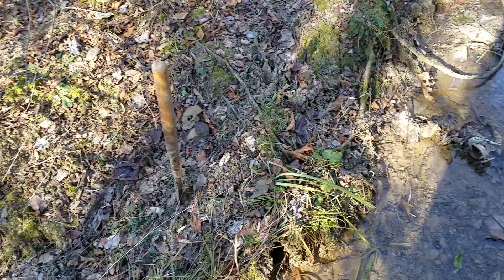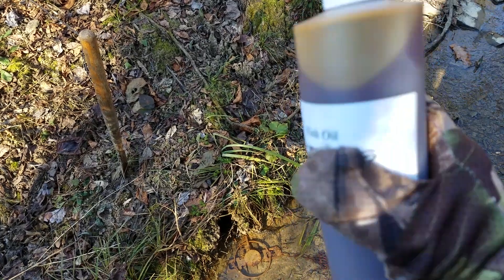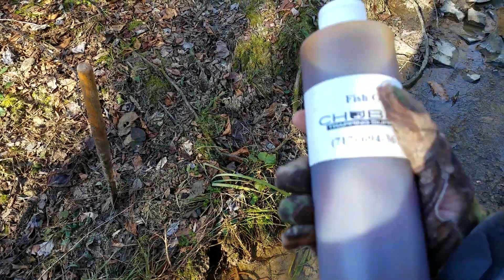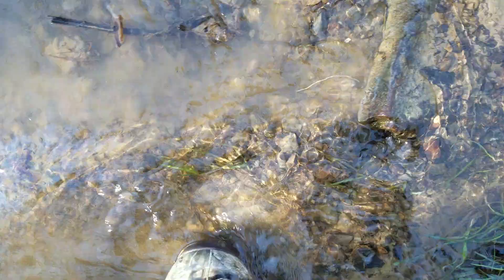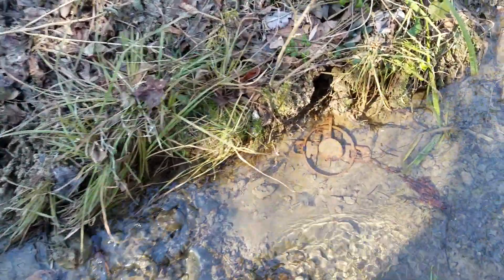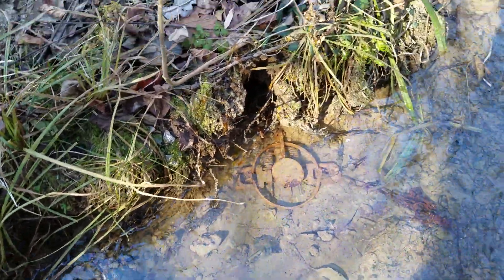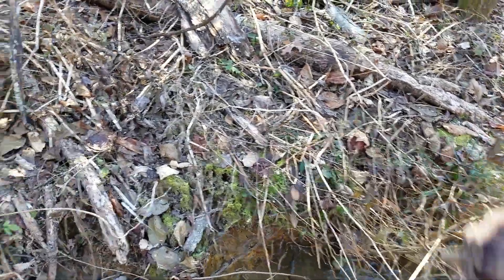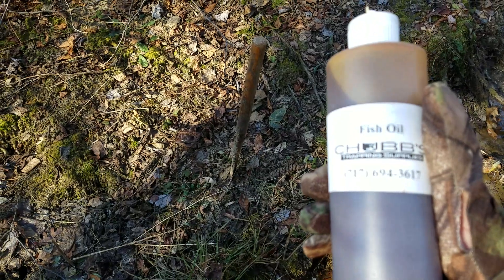Why you should use fish oil when trapping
In this video I explain why I use fish oil some much when on the line.